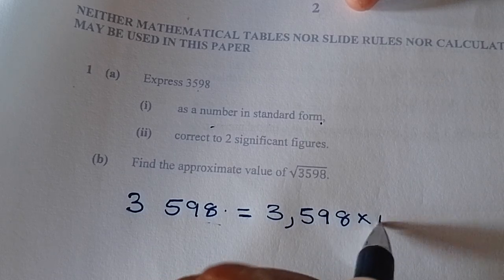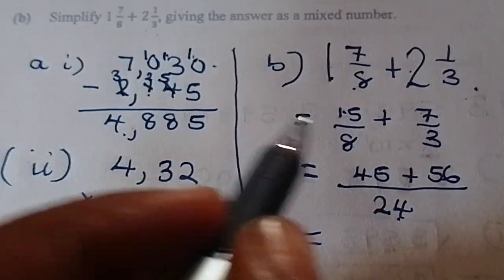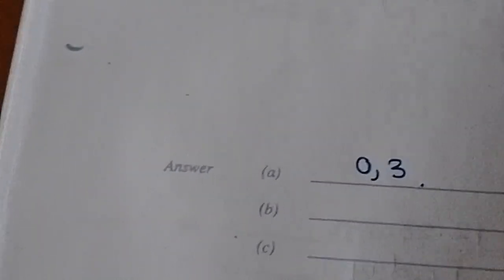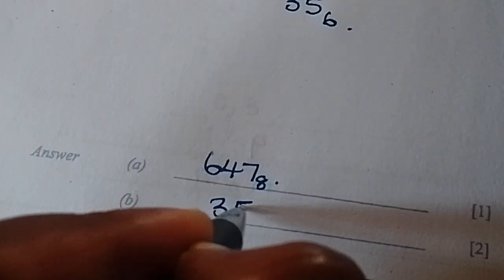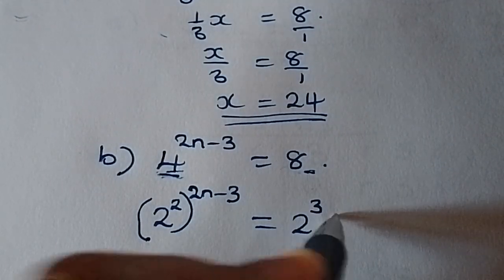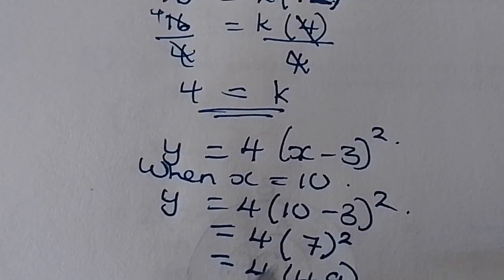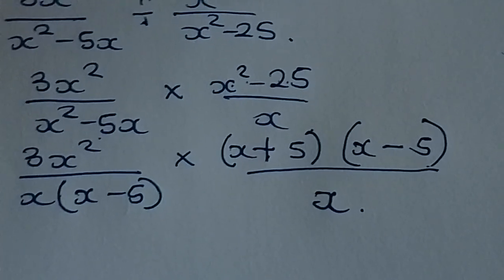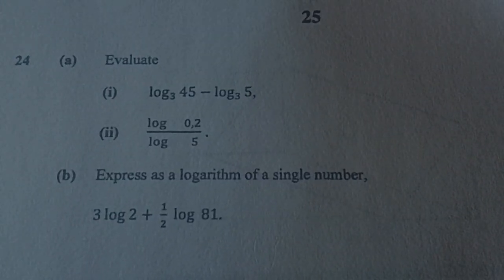ZIMSEC O Level Mathematics June 2018 Paper 1 Revision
ZIMSEC O Level Mathematics June 2018 Revision